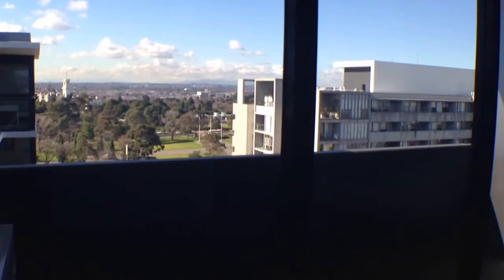"Melbourne Apartments For Rent" Southbank Apartment 1BR/1BA 2106/39 Coventry Type 06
Learn more about "Melbourne Property Management" in our website too!

2016/39 Coventry Street, Southbank, VIC 3006  is one of our latest "Melbourne Apartments For Rent" available! Two minutes' walk to the Royal Botanic gardens, less than 2 kilometers to the CBD, transport at the end of your street, gym and pool in the building - this is the epitome of inner Melbourne living. This compact, one-bedroom apartment is brand new and has stunning views over the Royal Botanic Gardens from the lofty heights of the 20th floor. This lovely apartment features an air-conditioned living room with floor to ceiling windows to enjoy those views; adjoining balcony ready for BBQs; a stylish, open plan kitchen with stone bench tops, stainless steel appliances including gas cooktop and dish washer; a double bedroom with BIR's; a sparkling new bathroom; and Euro laundry. This apartment is just right for you.

This custom video tour is a service of the leader in "Melbourne Property Management". Tenants can apply to rent, pay rent, and so much more -- all online!